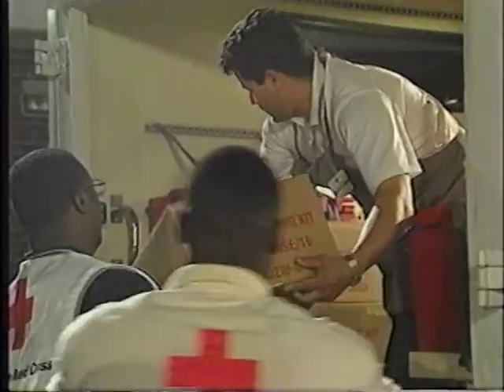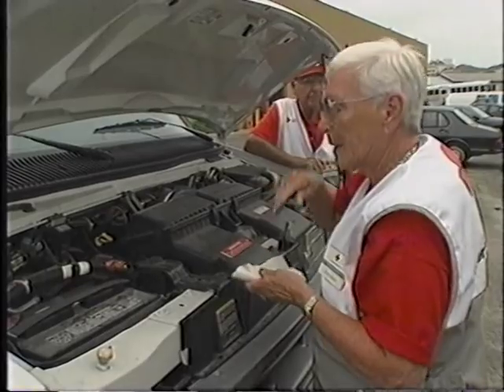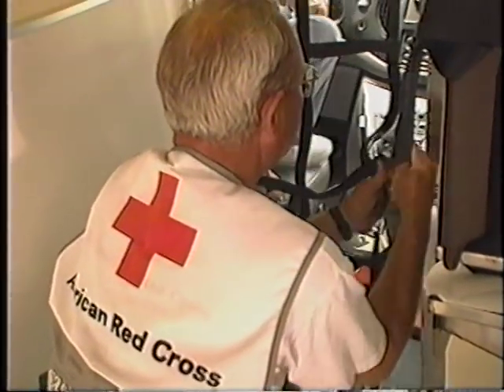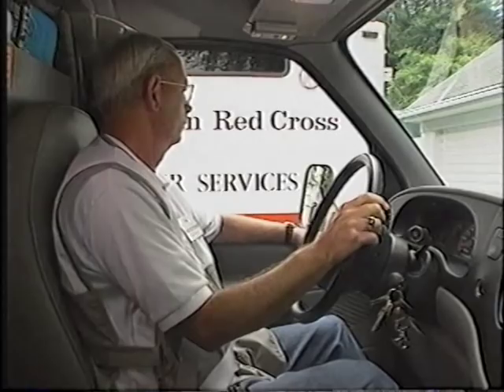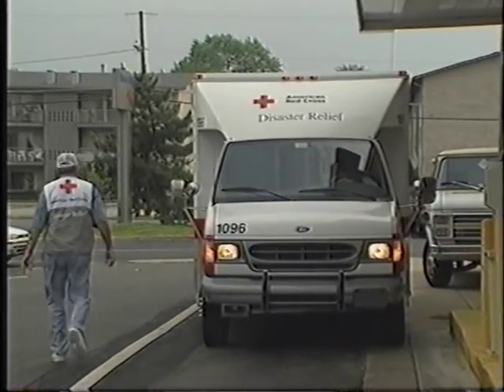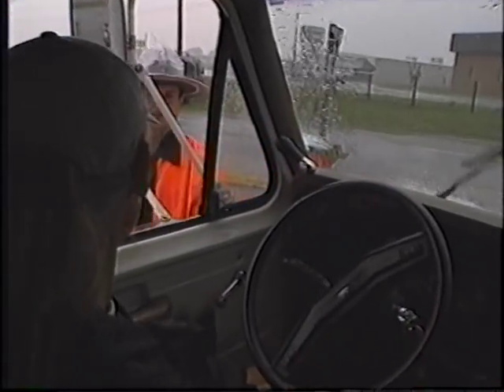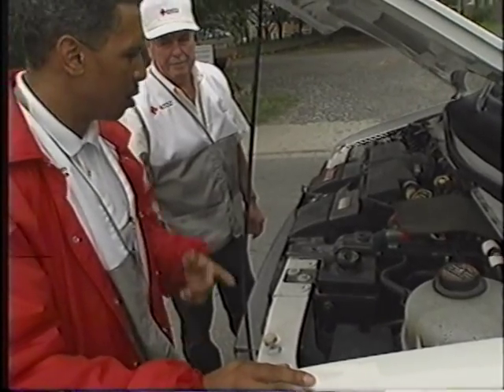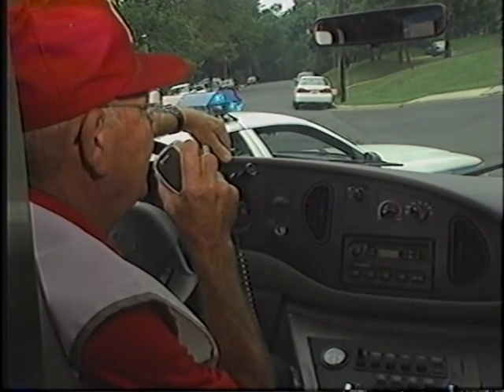ERVS: Ready, Set, Roll Section 4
Disaster training video for Red Cross volunteers